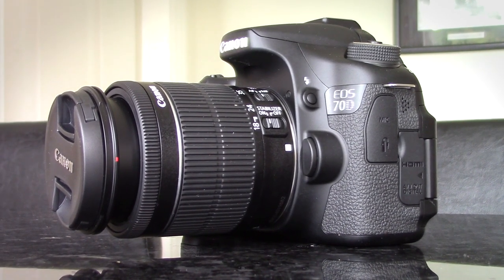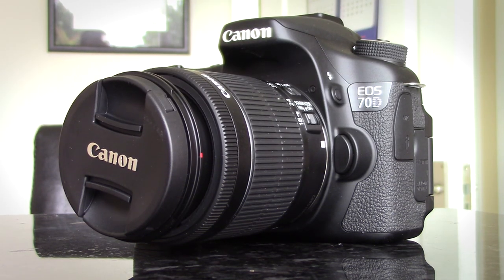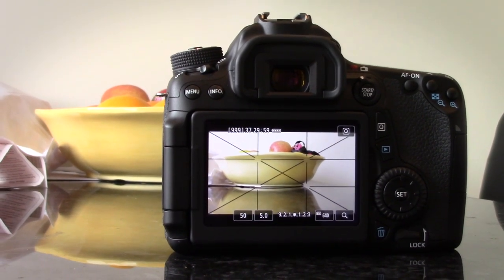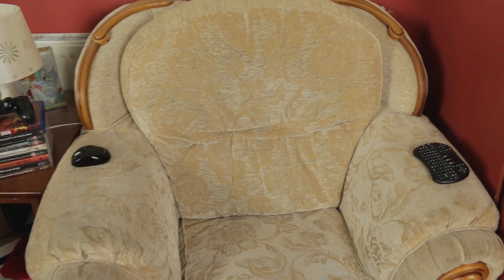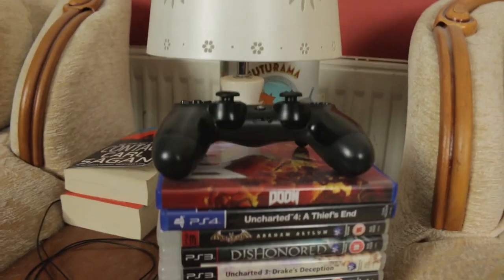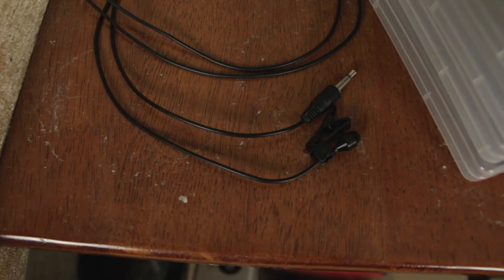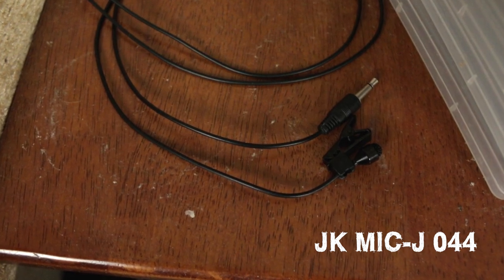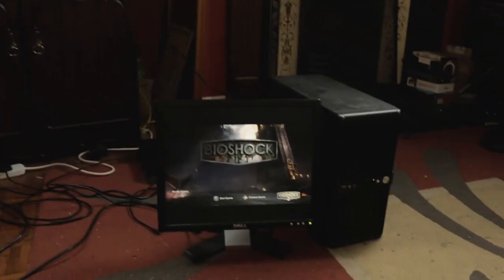My Setup (Cameras, Mics...)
This is every bit of equipment I use to make videos for anyone wondering.